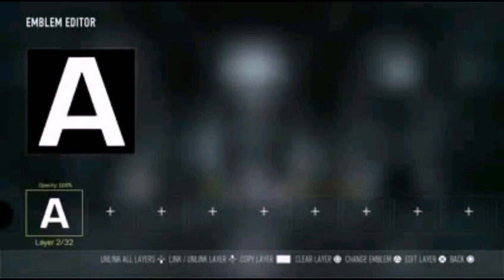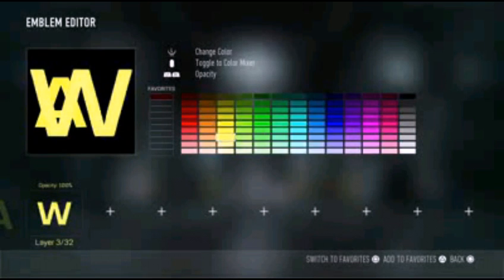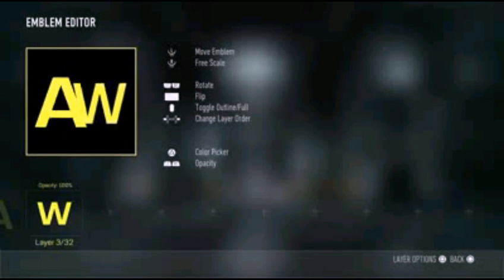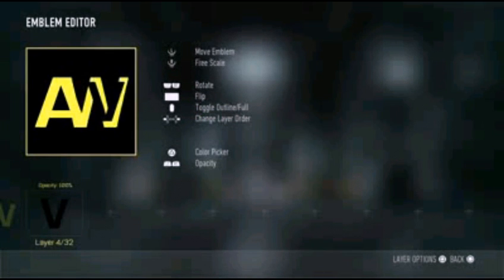Call of Duty: Advanced Warfare: AW Mid-Loading Logo Emblem: Advanced Warfare Emblem.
This is my Call of Duty Advanced Warfare AW Loading Logo Playercard Tutorial. When your on multilayer you should have noticed the Advanced Warfare (AW) Logo that loads up. When this logo loads you can see the skelton of the logo and it was an idea of mine to try to recreate this but make it look less boring. This is just a template for you ro work on and make it your own, you'll also have plenty of time to make it look as good as u can.

Advanced Warfare.
Call of Duty Advanced Warfare.
Call of Duty Emblems.
Call of Duty Playercards.
Call of Duty Tutorials.
Call of Duty Advanced Warfare AW Emblem.
Call of Duty Advanced Warfare AW Logo.
Call of Duty Advanced Warfare AW Playercard.
Call of Duty Walkthrough.
Call of Duty Glitches.
Call of Duty Jumps & Spots.
Call of Duty Zombies.
Advanced Warfare Zombies.
Advanced Warfare Exo Zombies.
Advanced Warfare Exo Zombies Glitches.